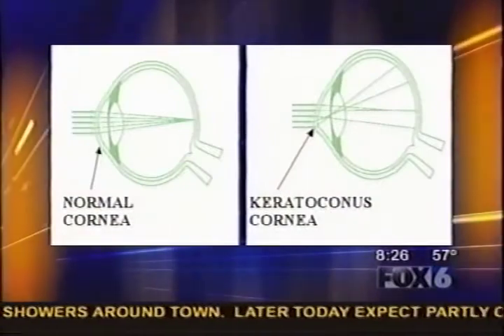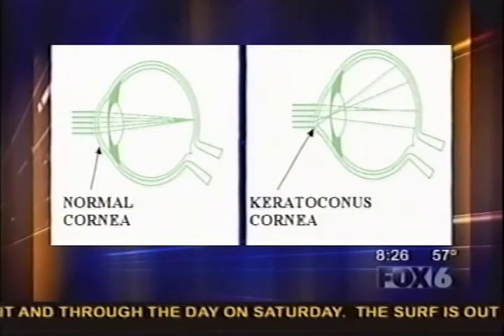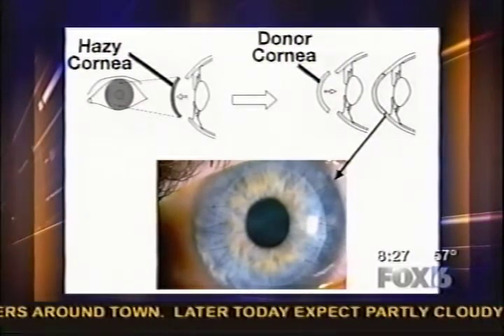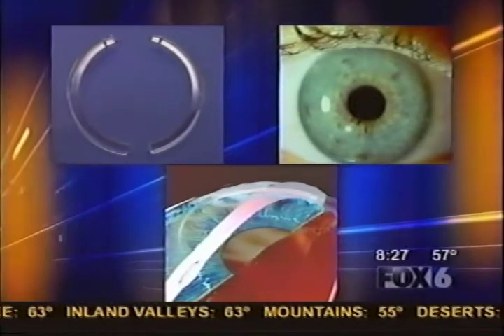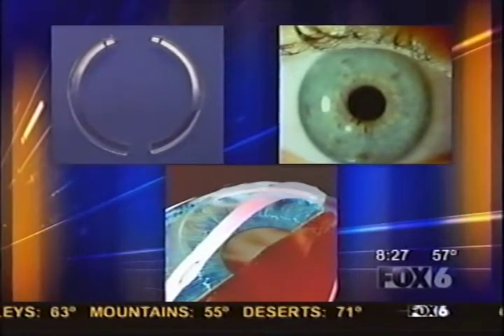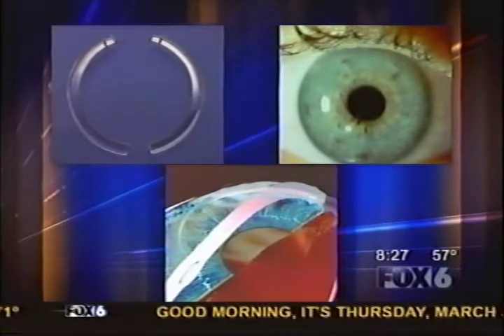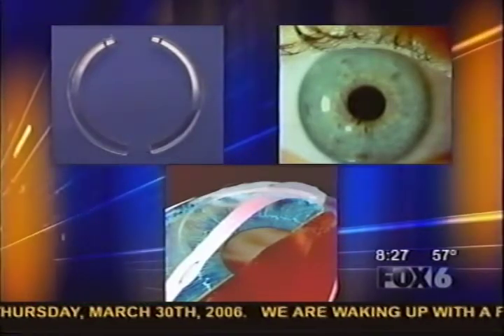Intacs Implants for Keratoconus | San Diego Ophthalmology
Dr. Charles Flowers of Flowers Vision Institute is on Fox 6 San Diego discussing Intacs implants for keratoconus